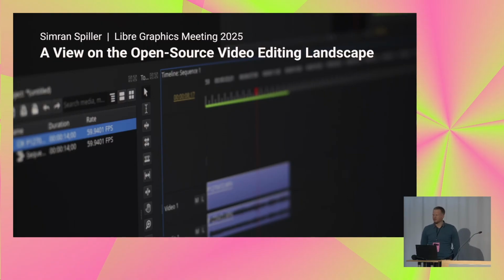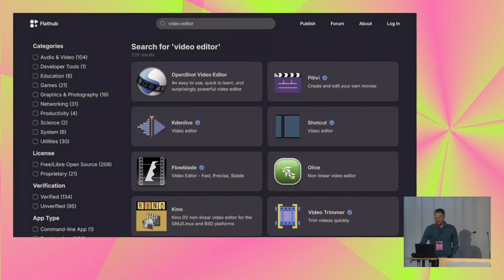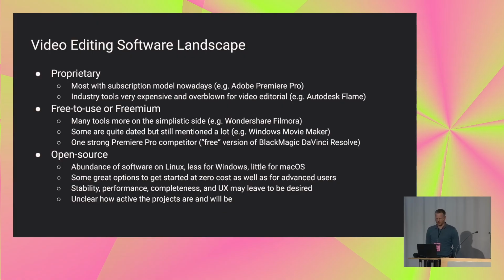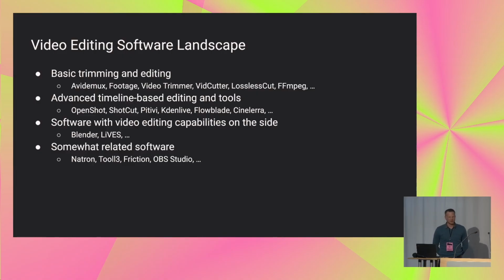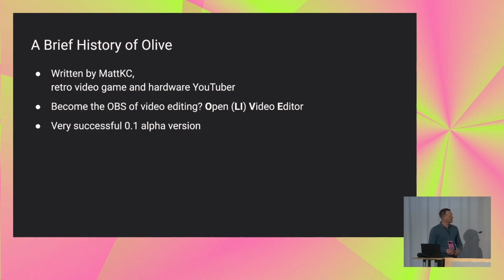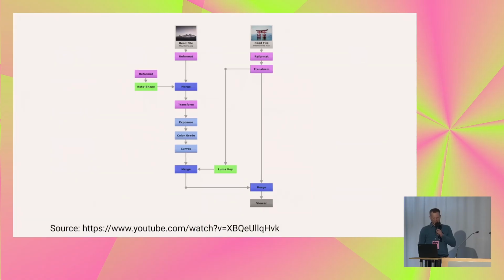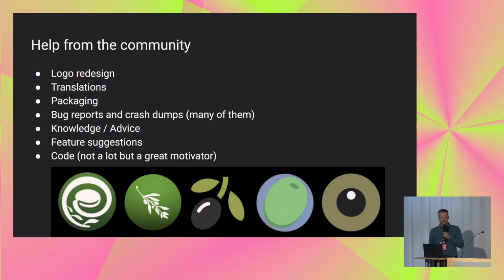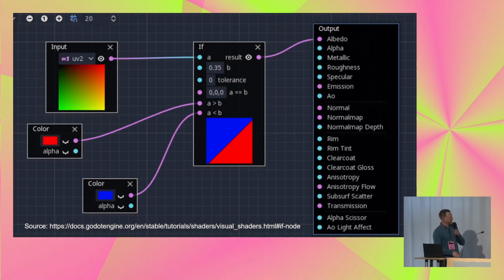LGM 2025 - A View on the Open-Source Video Editing Landscape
Whether it is stitching together some travel footage or producing high-quality film content, there are many ways people want to work with the medium "video". Their needs for video editing solutions are diverse, and so is their budget.

Open-source video editing software seems great for beginners to get started at zero cost. What do you get and what do you have to give up on compared to the closed-source options? What does it even take to build software like this from scratch, technologically as well as mentally?

This talk takes a brief look at the free-to-use options for video editing on a desktop computer before switching the perspective to that of the developers and maintainers of such software. It offers insights into the struggles with technology, fundraising, self-motivation, and community dynamics, while also highlighting the rewarding moments and intriguing current and future developments.

Simran Spiller